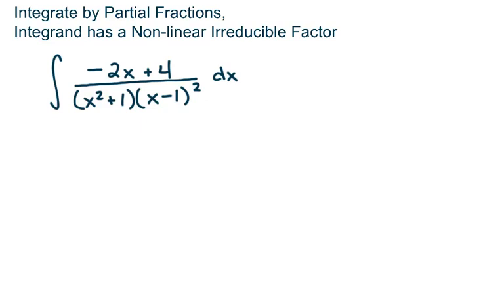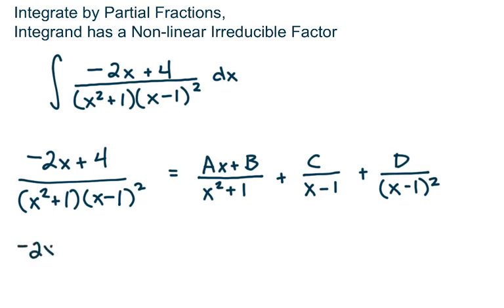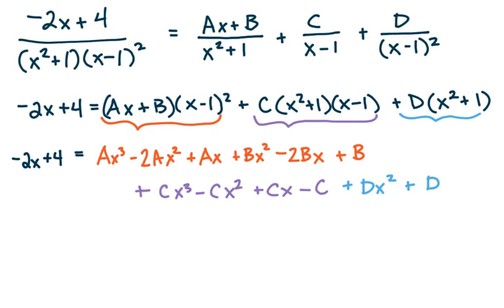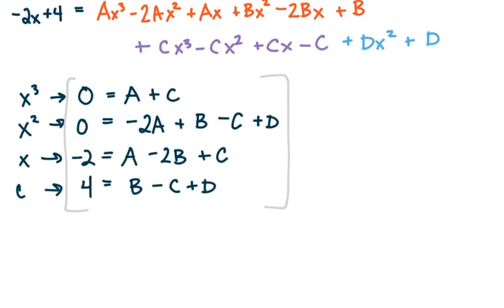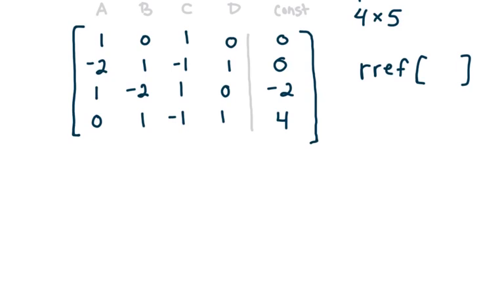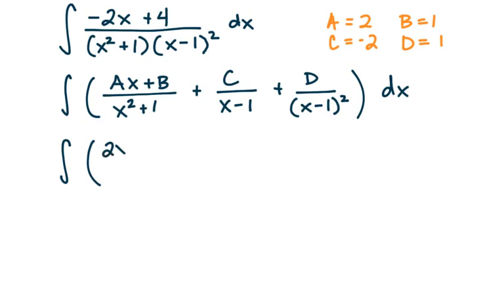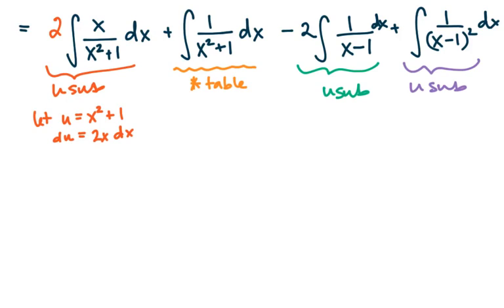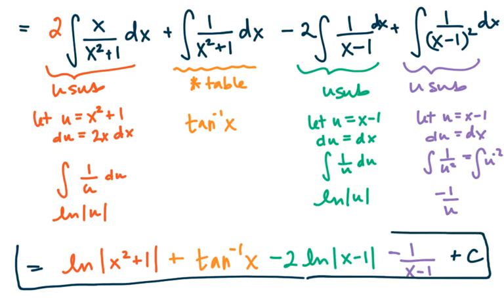MAT272 - Calc2 - 8.5e Integration By Partial Fraction, Non Linear Irreducible Factor